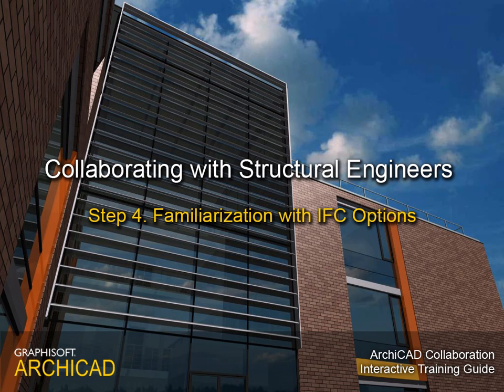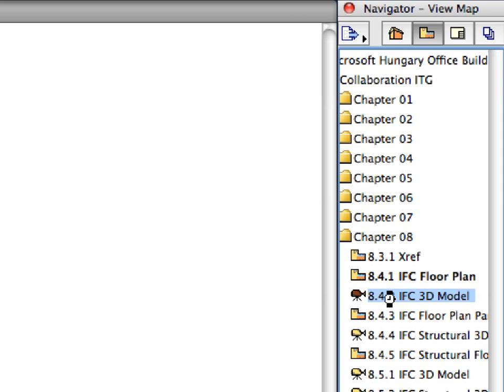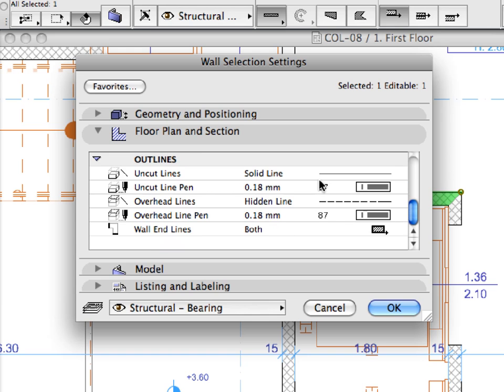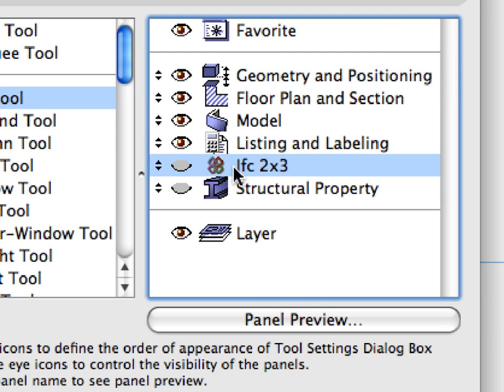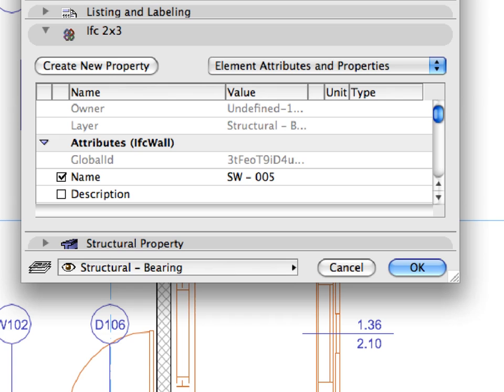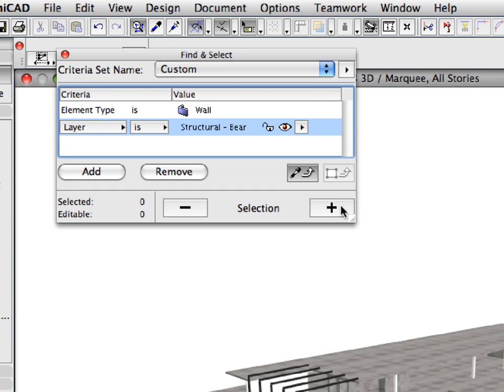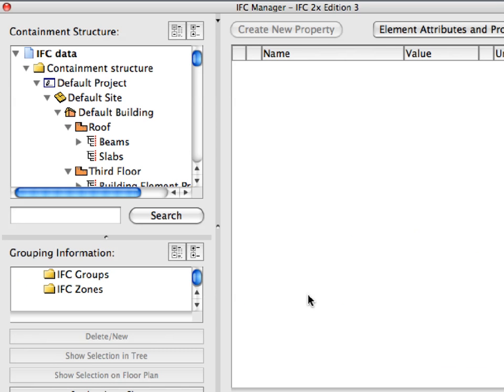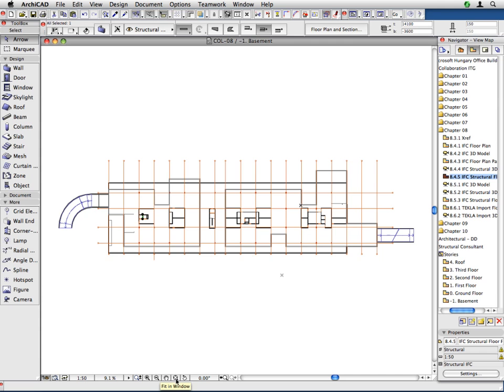ArchiCAD Collaboration Training Guide 8-4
In this movie: Collaborating with Structural Engineers - Familiarization with IFC Options